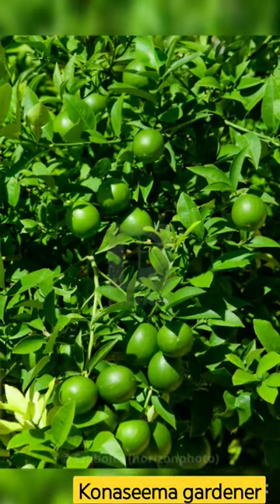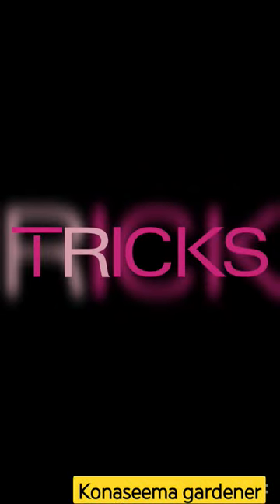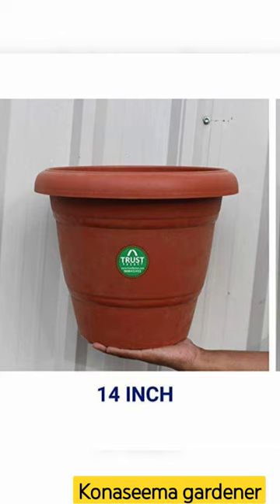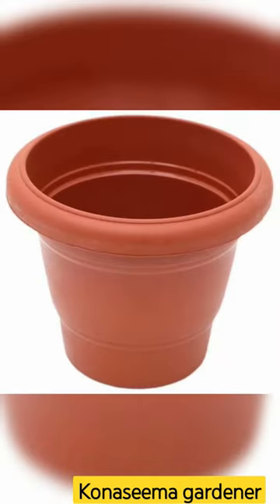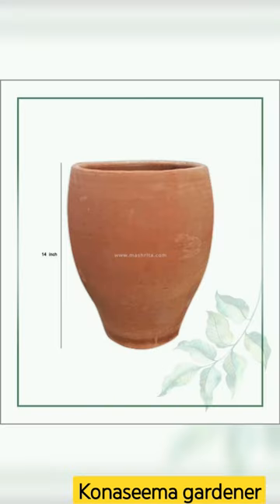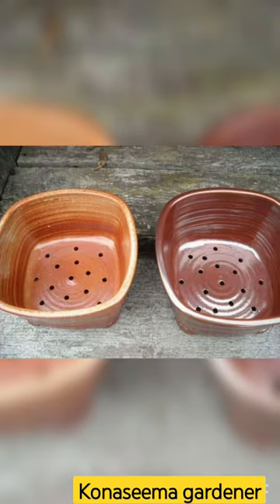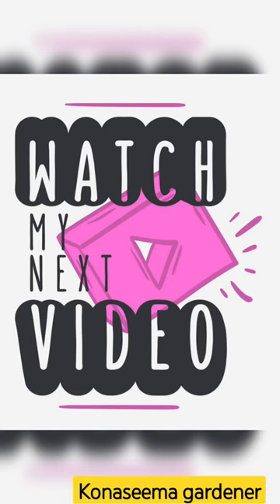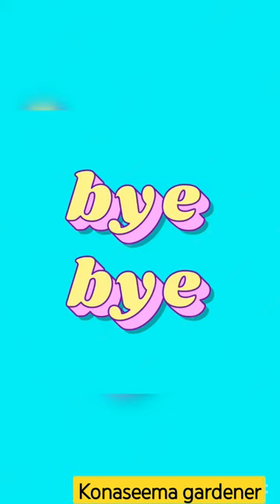Transform Your Lemon Plant Results with These Expert Tricks gardening guttulanemakayaluGardening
Transform Your Lemon Plant Results with These Expert Tricks

gardening lemon plant care#Konaseema# gadener#

Discover the Secrets of First Vlog Guttu Guttala Nemakayalu

HELLO FRIENDS!

Thank you very much for listening and for leaving feedback. Every single day I am completely astonished by all your warm support and it really inspires me to work even harder on my music. Have a wonderful day or evening!"